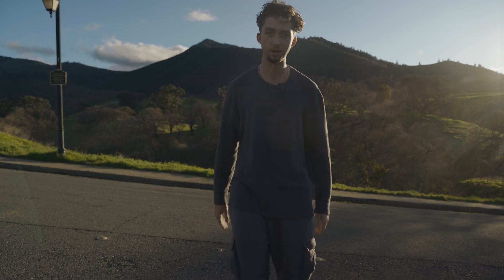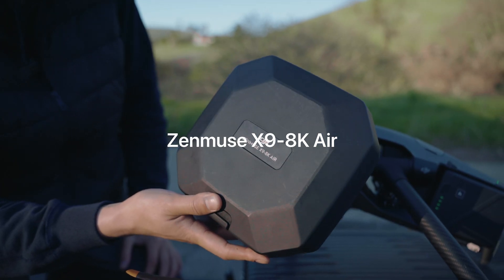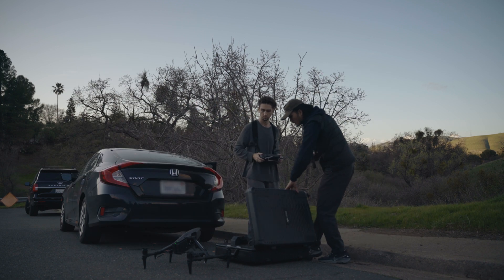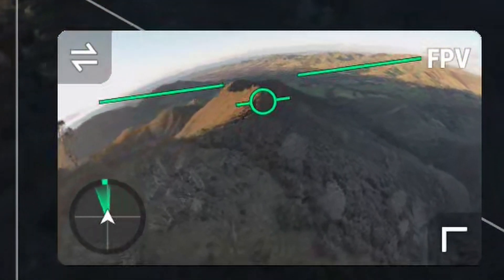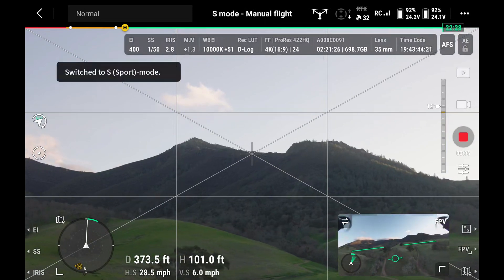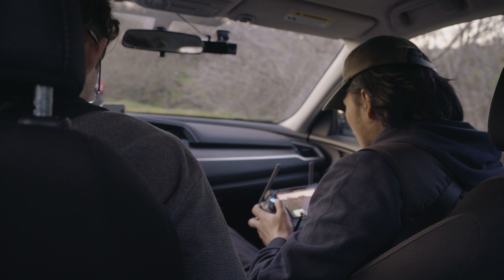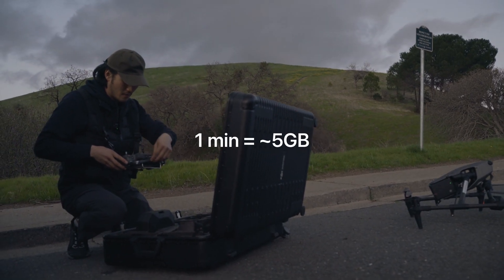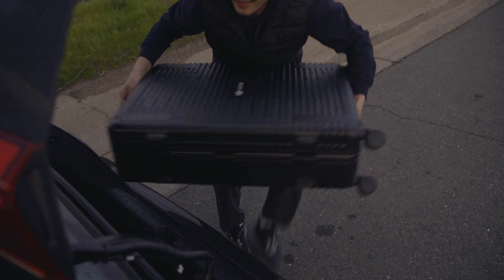DJI Inspire 3 - First Impressions of the $18,000 Drone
I got my hands on the DJI Inspire 3, and it’s an absolute cinema powerhouse! In this video, I take it for a first flight in the Mount Diablo foothills, test its full-frame camera, and see how well it performs in low light conditions. From its insane FPV camera upgrade to RTK-level precision flying, this drone is built for high-end productions.

0:00 - Intro
0:30 - Zenmuse X9-8K Air
0:51 - Setup
1:08 - Dual Operator
1:27 - FPV
2:12 - File size
3:15 - Low light
3:45 - Footage